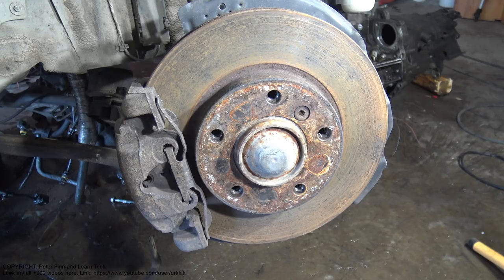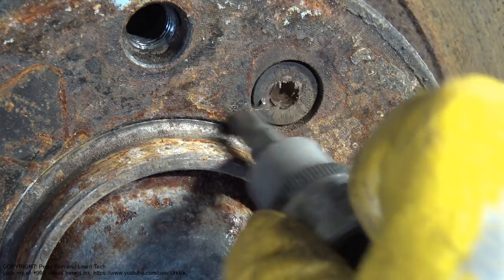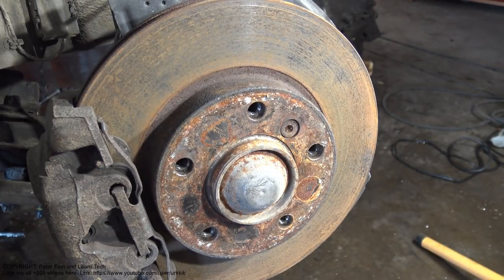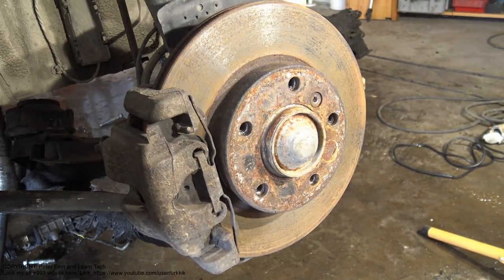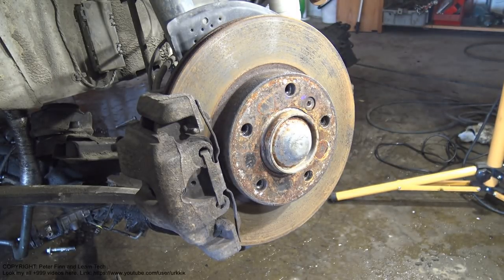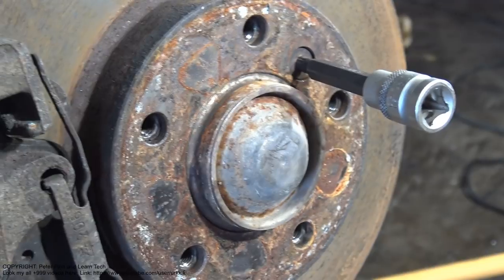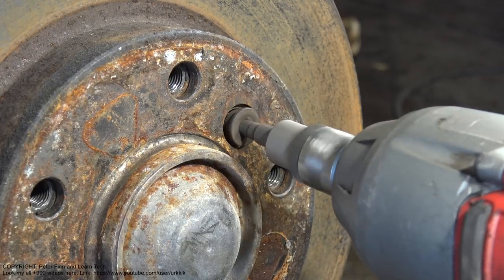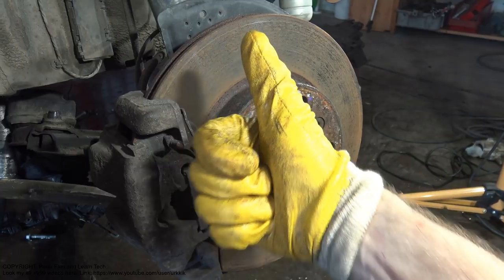How to remove a Stripped and Worn Out Bolt in brake disc